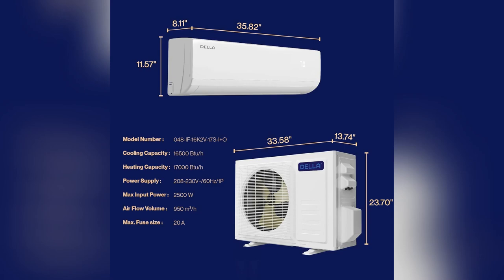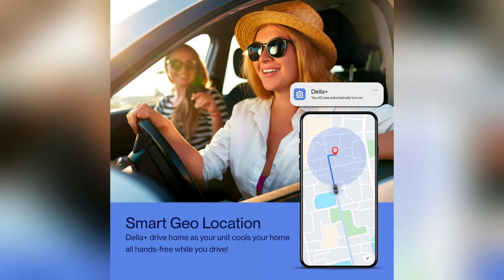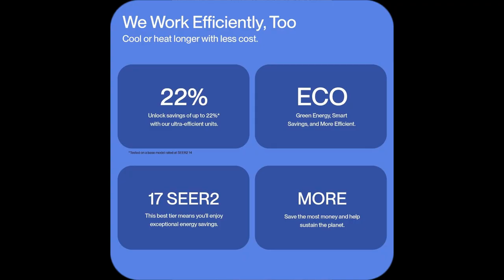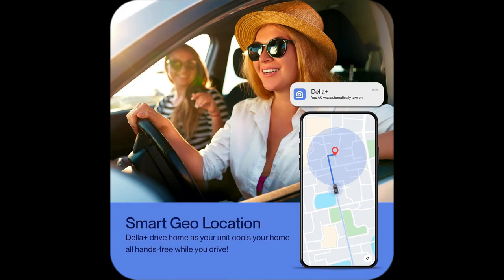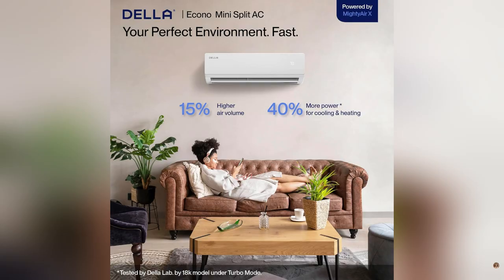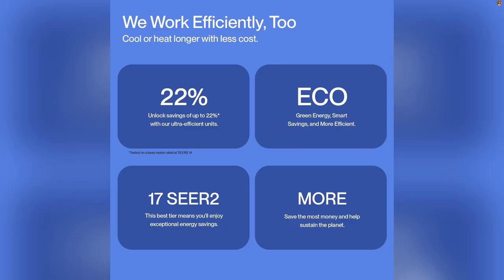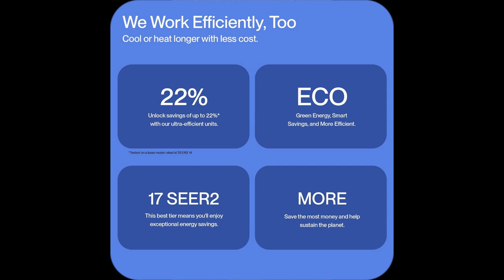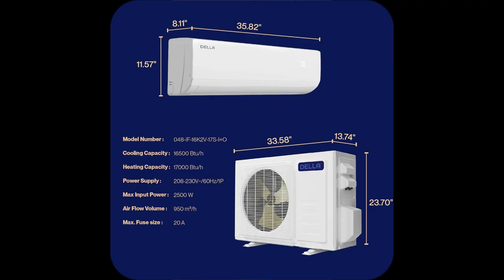onlineshopping della minisplit airconditioner hvac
DELLA 16500 BTU Mini Split Air Conditioner 17 SEER2 Cools up to 1000 Sq. Ft, Works with Alexa, 230V Wifi Enabled Air Conditioner & Heater Ductless Inverter System with Heat Pump, 16ft Installation Kit